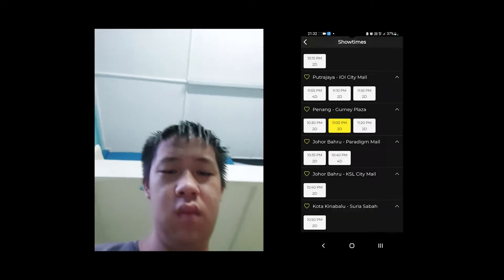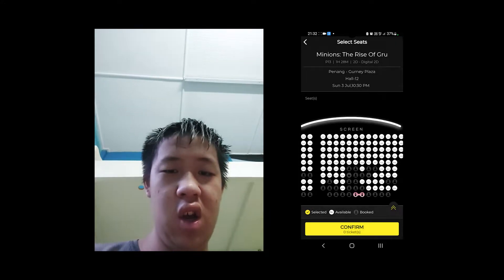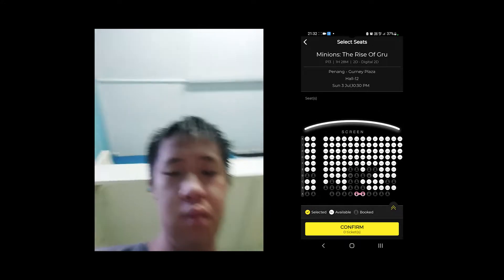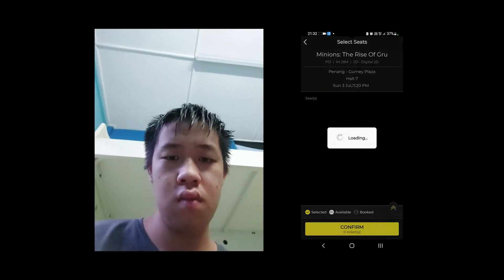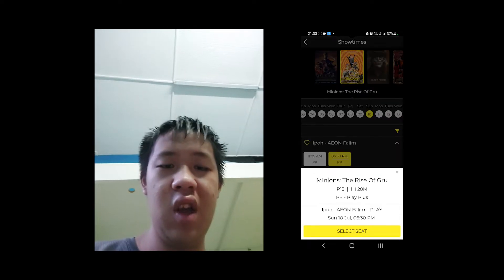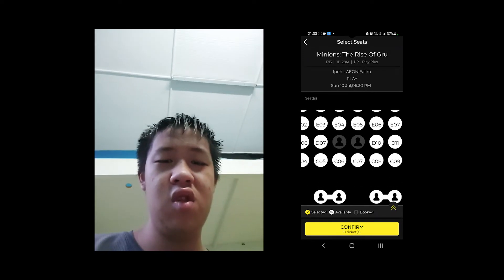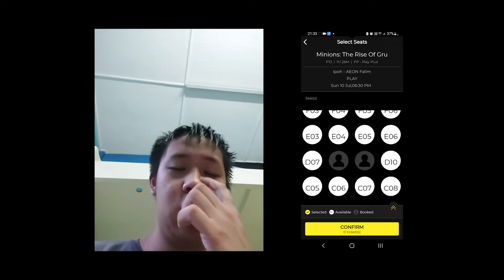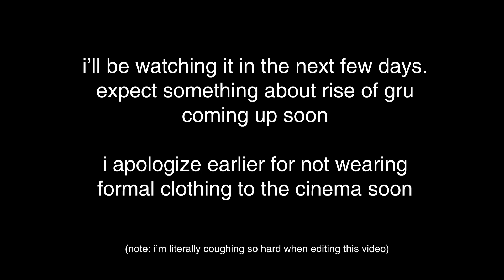quarantine day 4: an analysis of ticketing sales on weekends for "minions: the rise of gru" (2022)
today on five days of quarantine, we analyze on the ticket sales of "minions: the rise of gru", a film directed by wes anderson (co-directed by kyle balda). this is his first 3D-animated film after two stop-motion films ("fantastic mr. fox" and "isle of dogs"). stars include pierre "banana" coffin ("despicable me"), michael scott (previous employer of the michael scott paper company), michelle "most famous malaysian in the entertainment industry" yeoh ("everything everywhere all at once") and julie "the hills are alive" andrews ("shrek 2") along with special cameos by tilda swinton ("fantastic mr. fox") and jared leto ("martin scorsese's morbius") and features the voice of akira kurosawa from the archives. this film recieved a 8 hour standing ovation in annecy international animation film festival.

although it's a huge success, dvds and blu-rays won't be distributed by universal. instead, home video distribution will be handled to the criterion collection with spine # 1131. truly a time to be alive to watch this masterpiece

correction: should be after 9pm. sorry for the confusion